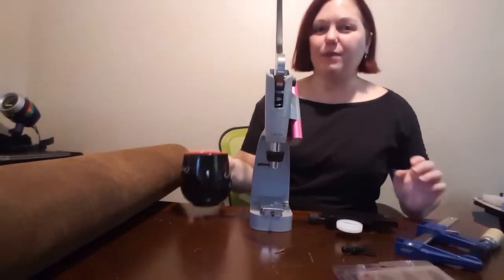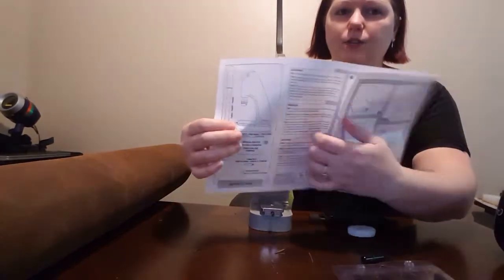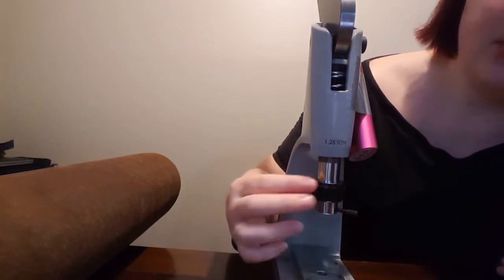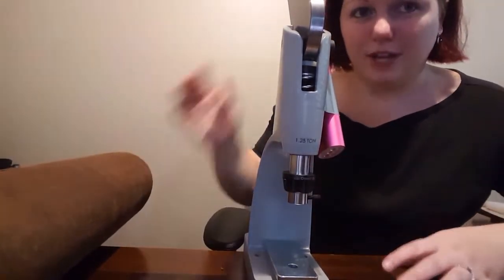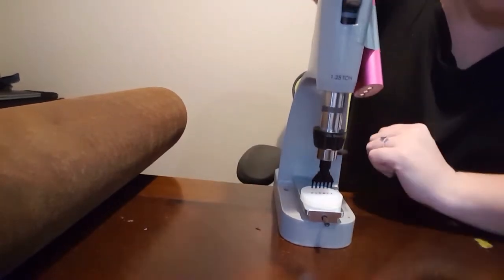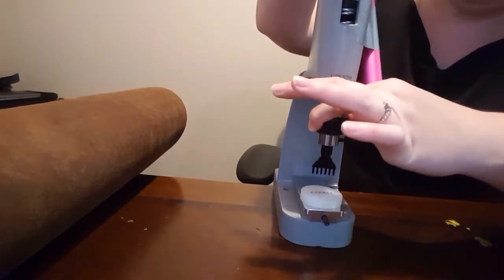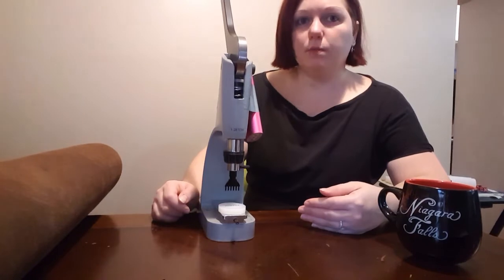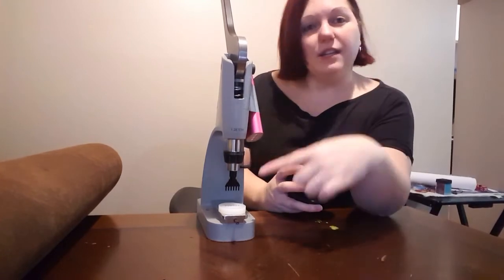Tandy Leather Craftool Pro Hand Press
Setting up my new Craftool Pro Hand Press and showing some key features, benefits and downsides to this tools.